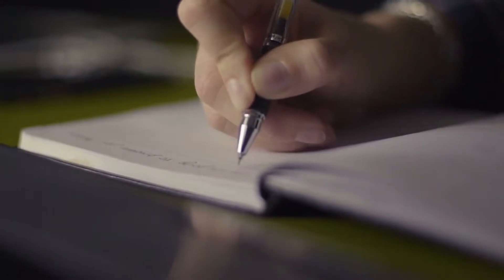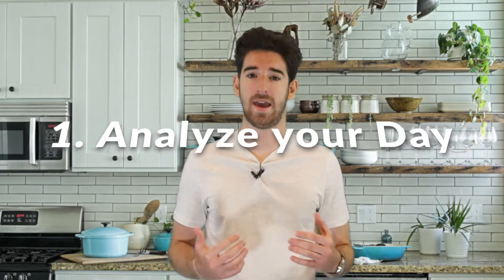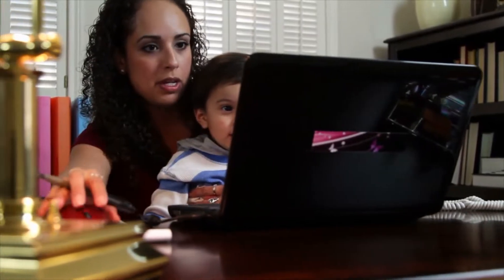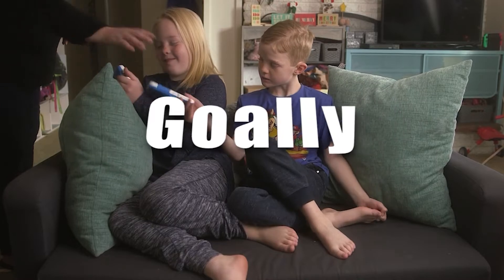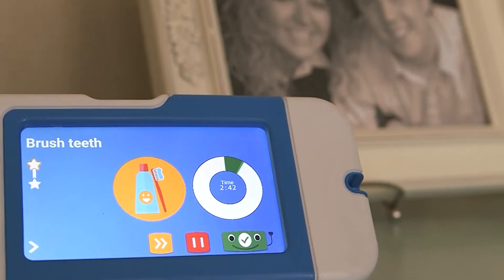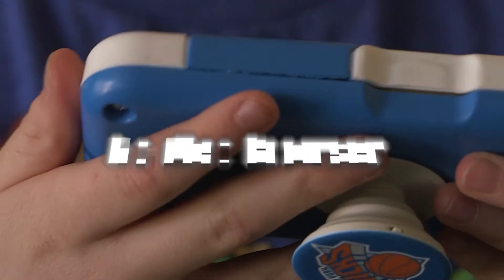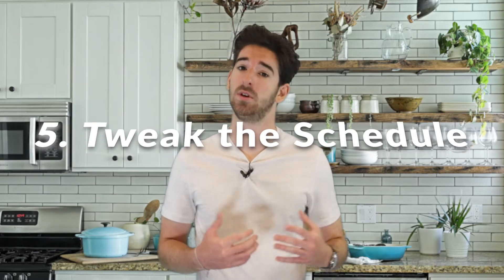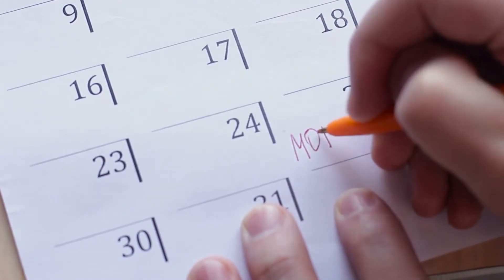Autism and a Creating a Daily Schedule in 5 Steps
Do you have a child with autism and need some structure? Have you ever tried out a daily schedule? Here are 5 steps to creating a daily schedule that is functional and gets everyone's lives organized.

for more information on Goally!

Chapters
0:00 Intro
0:40 #1 Analyze Your Day
1:00 #2 Brainstorm what you Want
1:26 Goally
2:11 #3 Write it Down
2:24 #4 Follow the Schedule for a Week
2:39 #5 Tweak the Schedule
2:54 Outro